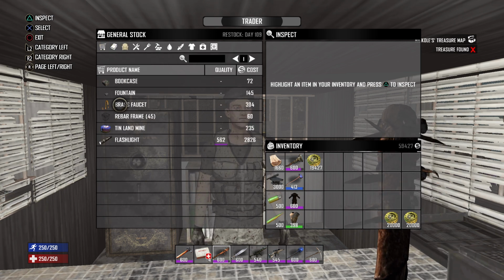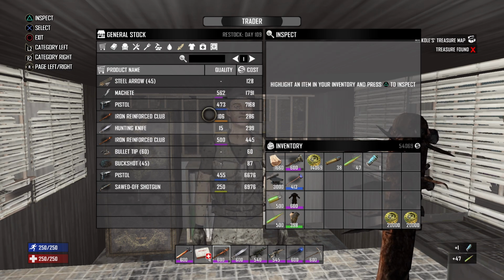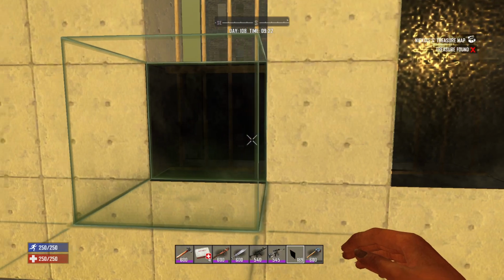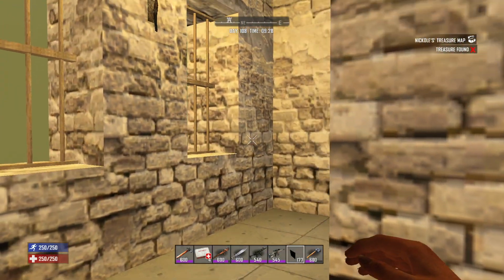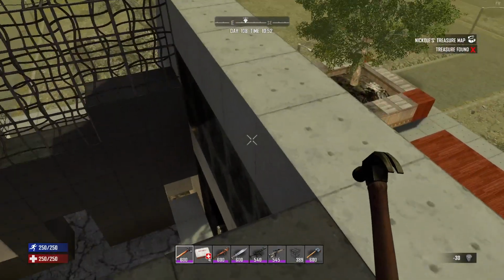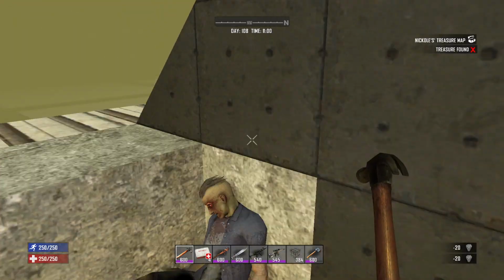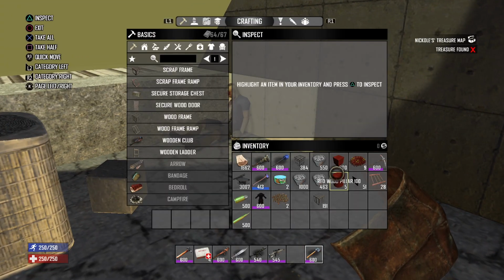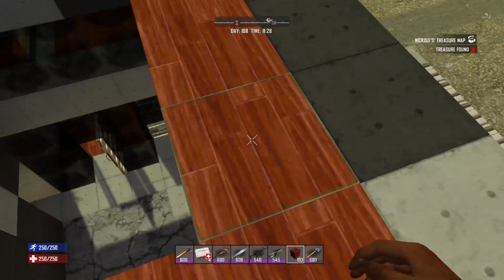7 Days to Die Valencia Adding decor to the roof area.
Not sure if I want to continue higher.